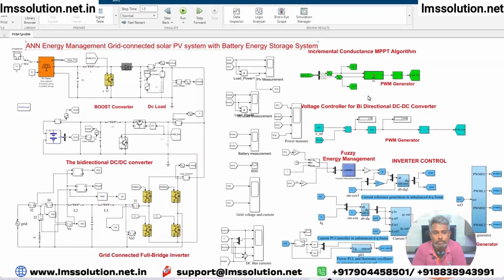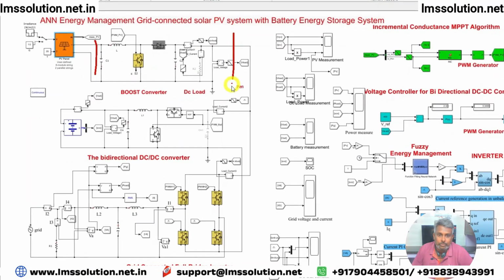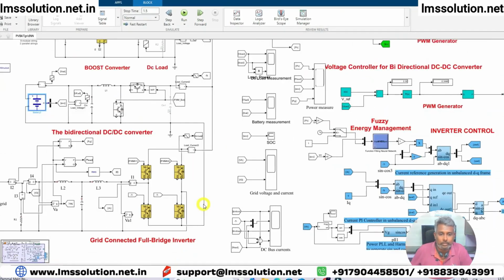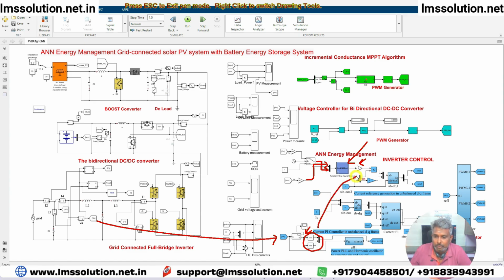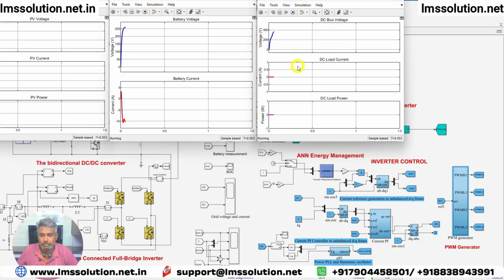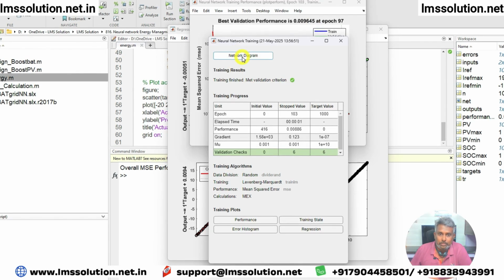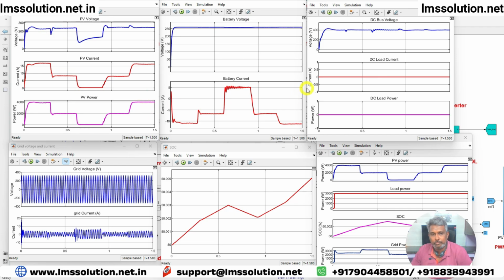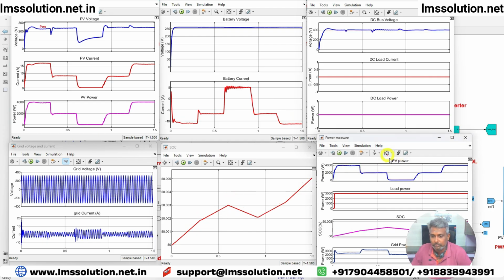ANN Based Energy Management in Grid Connected PV Battery System | MATLAB Simulink Tutorial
we explain the complete MATLAB/Simulink model of an ANN-based energy management system for a grid-connected PV battery energy storage system. The proposed system consists of a solar PV array, DC-DC boost converter, battery energy storage system, bidirectional DC-DC converter, single-phase inverter, LCL filter, grid, and load.

The PV array is connected to the DC bus through a boost converter. Incremental Conductance MPPT is used to extract maximum power from the PV array under different irradiance conditions. The PV voltage and PV current are measured and processed by the MPPT controller to generate the duty cycle for the PWM generator. The boost converter increases the PV voltage from approximately 240–250 V to a regulated DC bus voltage of 400 V.

The battery is connected to the DC bus through a bidirectional converter. This converter controls charging and discharging operation based on the power balance in the system. When excess PV power is available, the battery charges. When PV power is low or unavailable, the battery discharges to support the DC bus and load demand. The DC bus voltage is maintained at 400 V using a voltage control loop and PI controller.

The main contribution of this model is the ANN-based energy management system used in the inverter control section. The ANN controller receives PV power and battery SOC as input parameters and generates the reference current for the inverter. Based on the ANN output, the inverter controls the power exchange between the PV-battery system and the grid. PLL synchronization is used to generate the sinusoidal reference signal according to the grid voltage. The inverter current is controlled using dq-axis current control and PWM switching pulses.

The ANN is trained using SOC and PV power as input data, and the output is the reference current. The trained neural network is converted into a Simulink block and implemented inside the inverter control system. The simulation is tested under varying irradiance conditions such as 1000 W/m², 500 W/m², 10 W/m², 500 W/m², and 1000 W/m². The results show PV voltage, PV current, battery voltage, battery current, DC bus voltage, PV power, load power, battery SOC, grid power, grid voltage, and grid current.

This video is useful for understanding artificial neural network based energy management, MPPT control, PV battery integration, grid-connected inverter control, and MATLAB/Simulink modeling of renewable energy systems.

Key Points
Complete explanation of grid-connected PV battery system in MATLAB/Simulink.
PV array modeling with 8 series and 2 parallel modules.
Incremental Conductance MPPT control for maximum power extraction.
Boost converter operation to increase PV voltage to 400 V DC bus.
Battery integration using bidirectional DC-DC converter.
Battery charging and discharging control based on power balance.
DC bus voltage regulation using PI controller.
ANN-based energy management system for inverter reference current generation.
ANN training using PV power and battery SOC as inputs.
Conversion of trained ANN into Simulink block.
PLL-based grid synchronization for inverter control.
dq-axis current control for single-phase grid-connected inverter.
PWM pulse generation for boost converter, bidirectional converter, and inverter.
Simulation under variable irradiance conditions.
Analysis of PV power, battery current, SOC, DC bus voltage, grid power, and load power.

project eee
matlab projects
phd projects